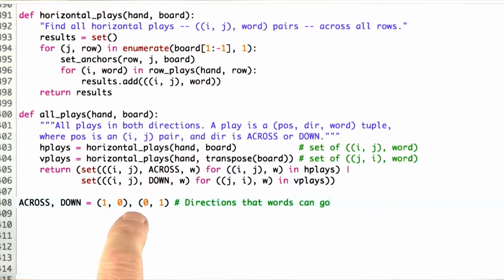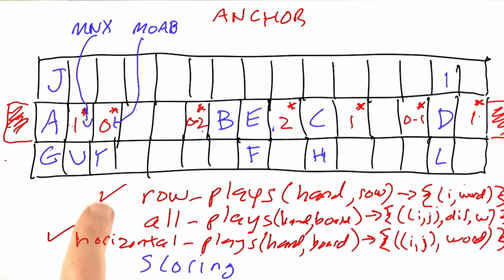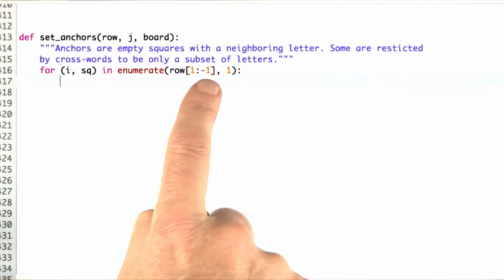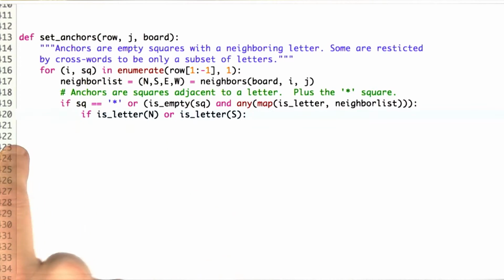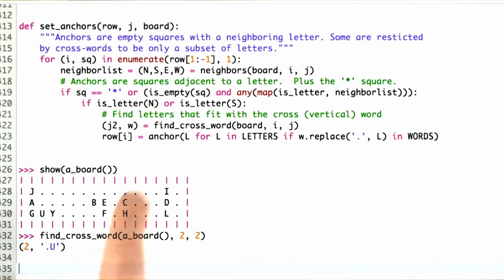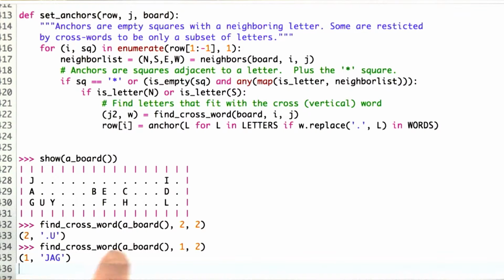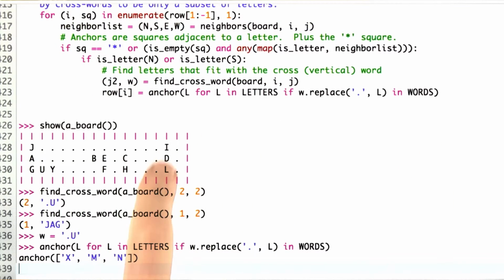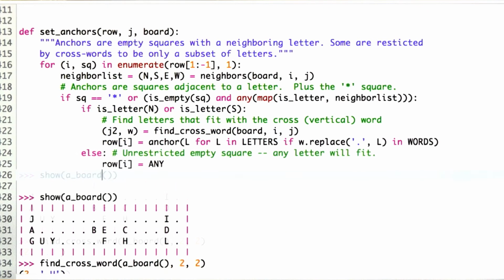Set Anchors - Design of Computer Programs